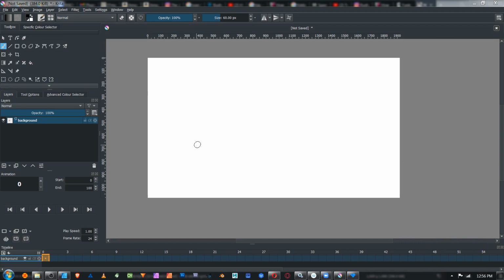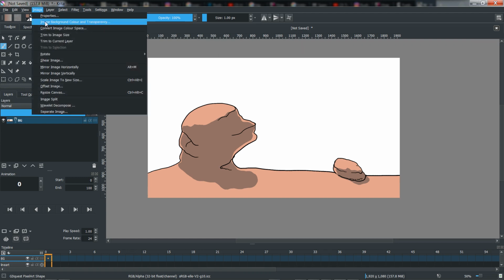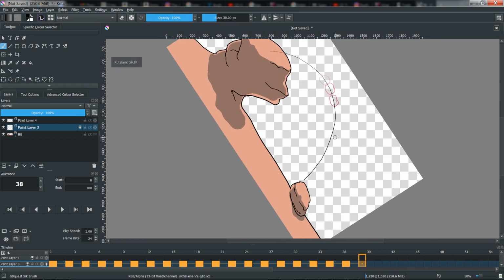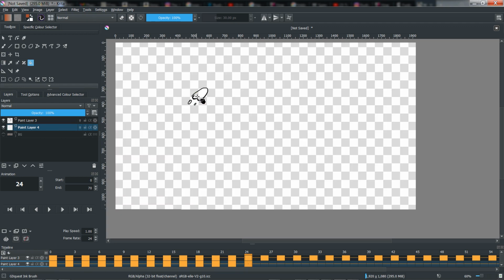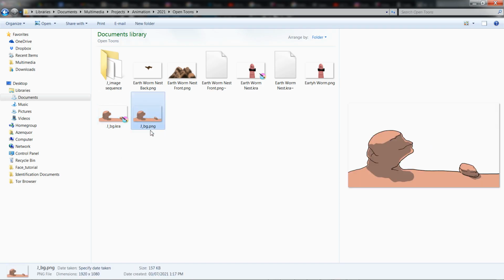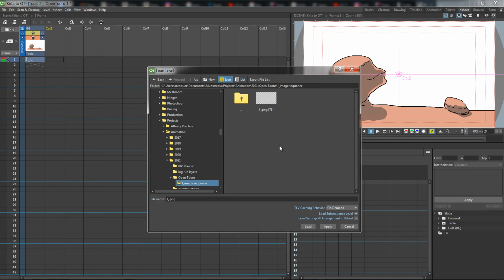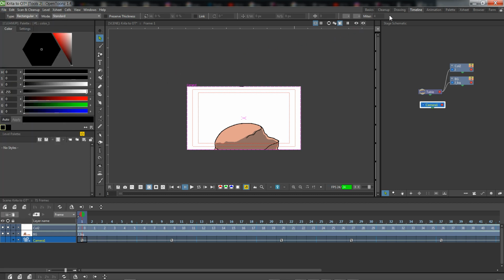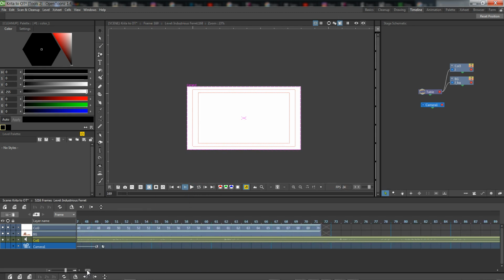Krita to Open Toons to MP4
So Jordan asks the question, "Hi does anyone know how to import the Krita files in Open Toonz?"

This is how you do it... or rather a workaround.

We cover.

Animating in Krita
Exporting Background and Image Sequence from Krita
Import Background and Image Sequence into Open Toonz
Animating the Camera and exporting to MP4

We added Sound Afterwards